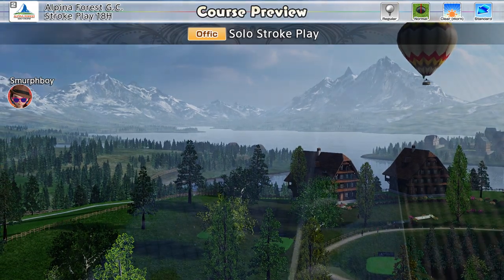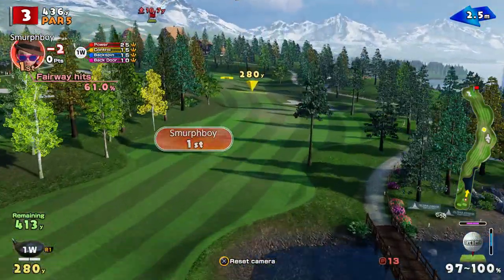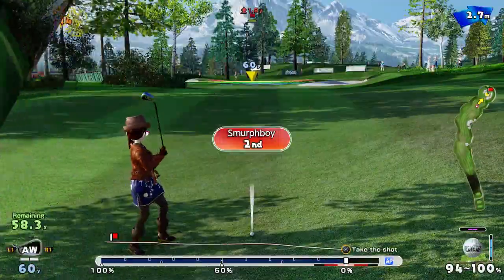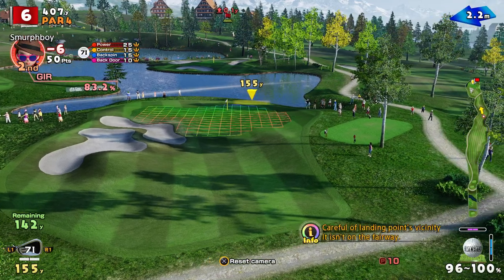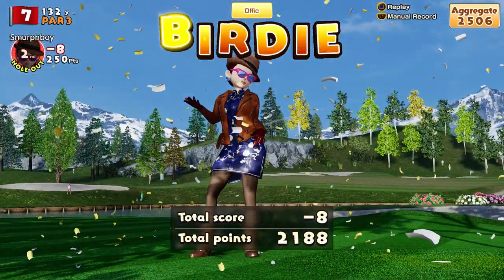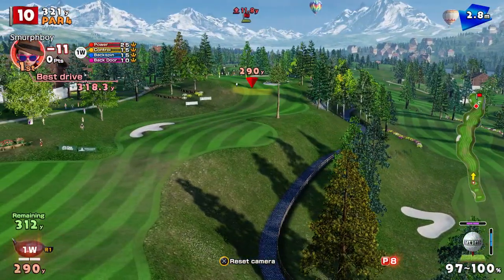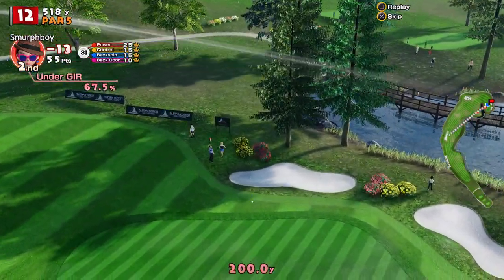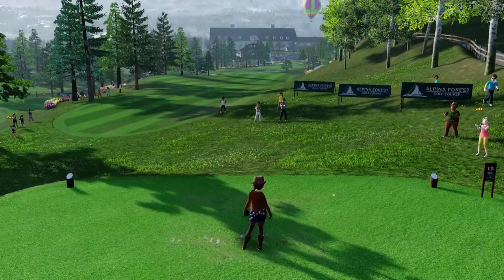Everybody's Golf (2017) PS4 | Alpina Forest (18) | Regular tees | Normal cups | Elite High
Everybody's Golf on PS4. Setting an 18 hole score on Alpina Forest today.